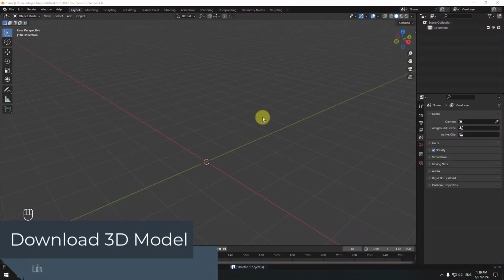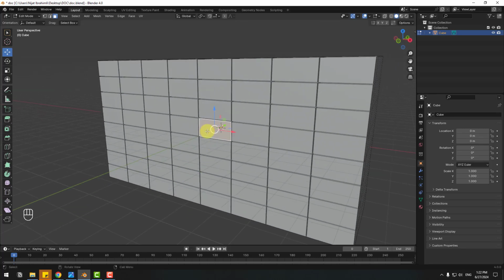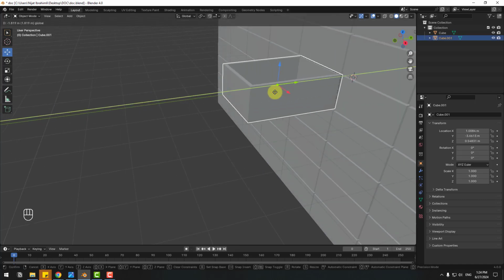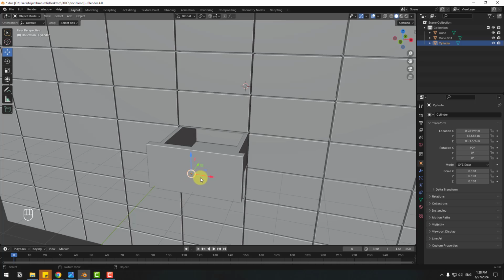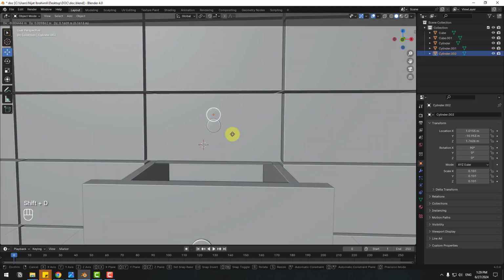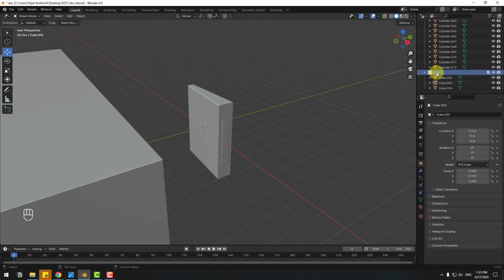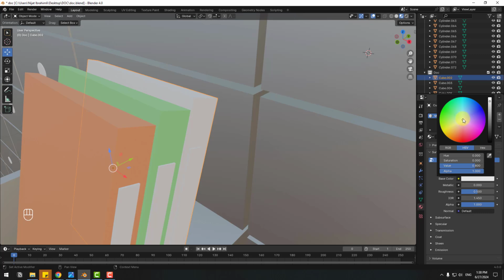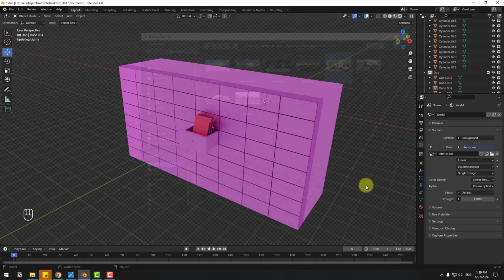Blender Beginner Modeling Tutorial in 2024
Hi guys, welcome to my new video tutorial. In this tutorial i will show how to modeling document safe with using Blender modeling tools. Let's get started!